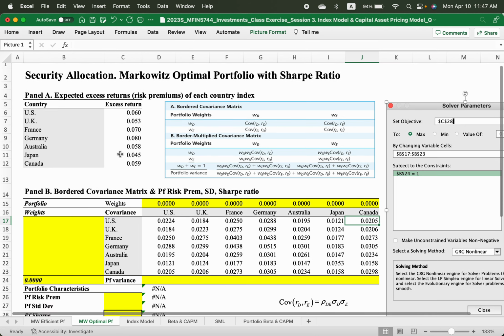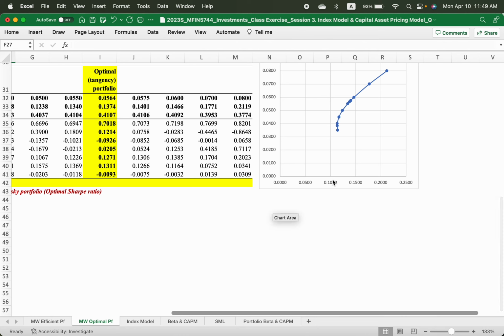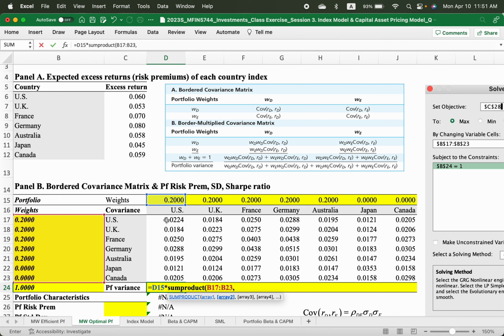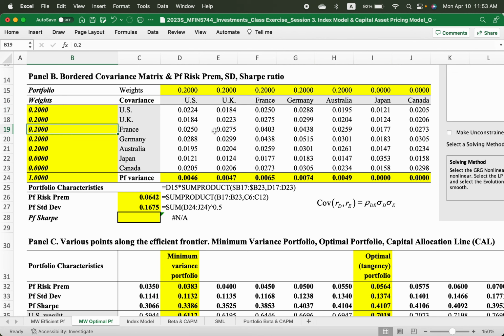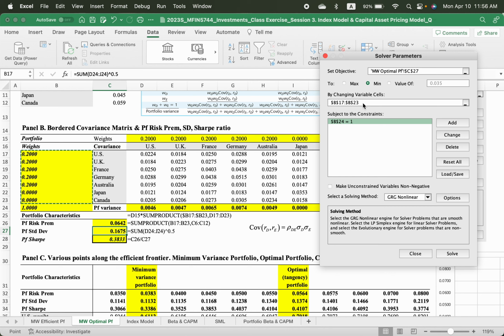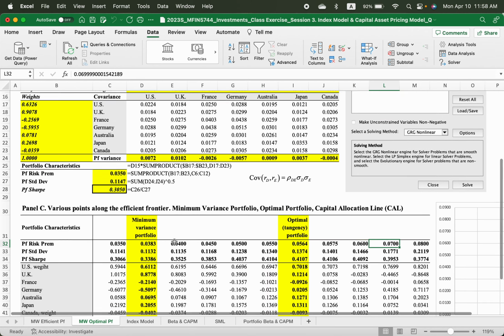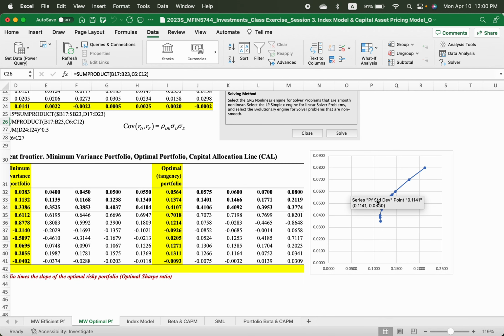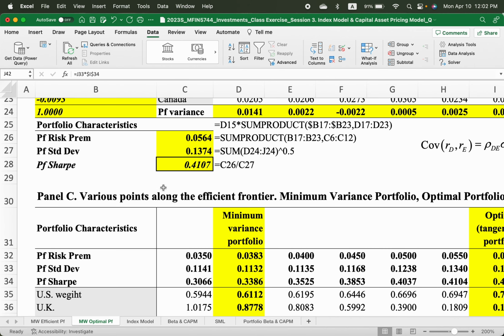Prof. Paul Ahn_Investments_Markowitz Min Variance and Optimal Pf Model